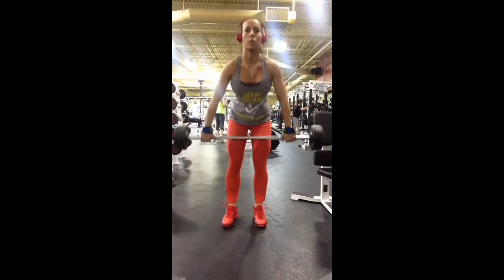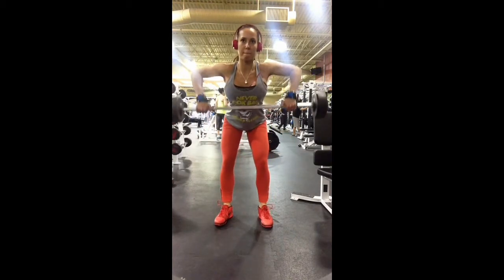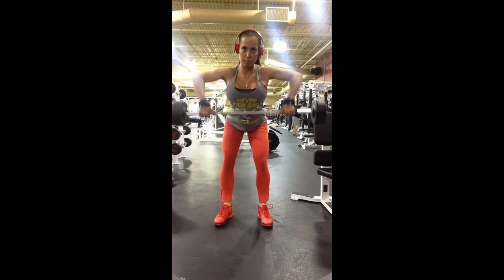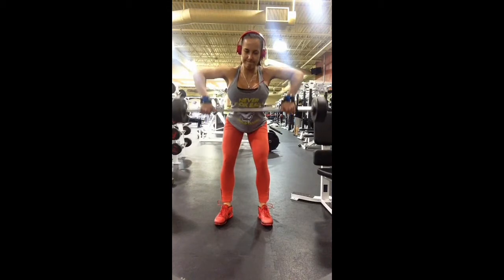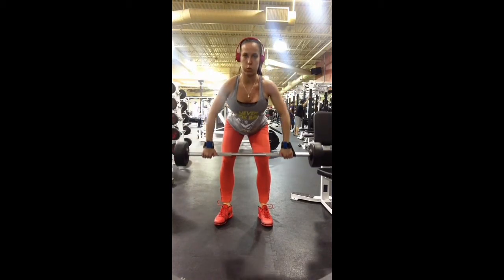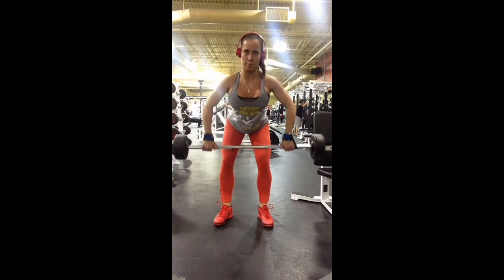Randi Kennedy Fitness - BB Wide Grip Row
Begin by bending at the hips, gripping the barbell wider than shoulder-width apart. Bring the barbell up towards your lower chest, stopping when your elbows are at 90 degrees. This should feel like a natural movement without any discomfort. Have full control over the barbell the entire time, fully extending the arms at the bottom position, squeezing at the top.